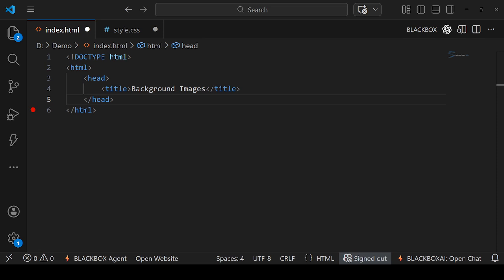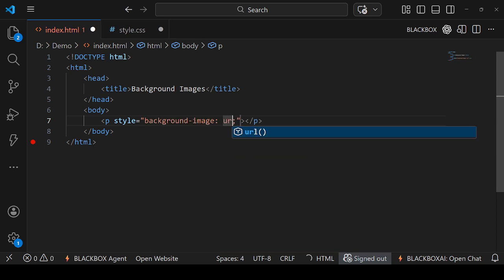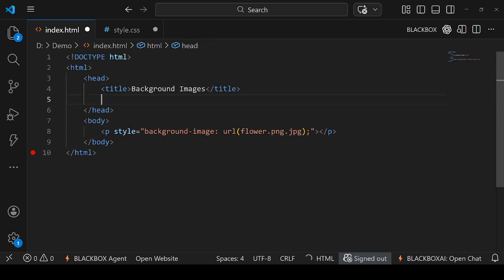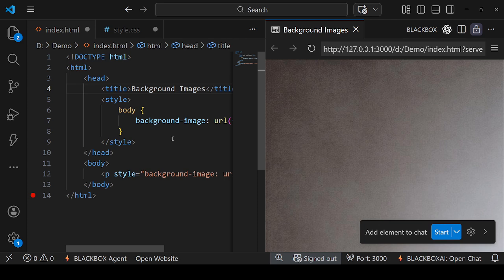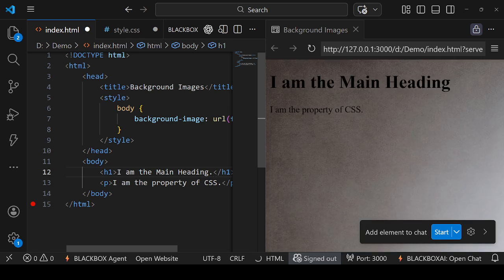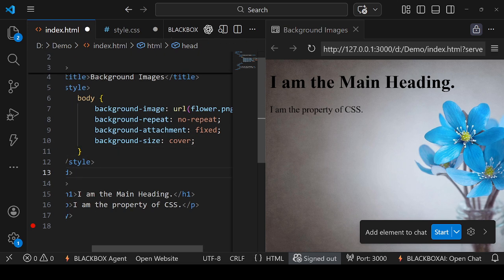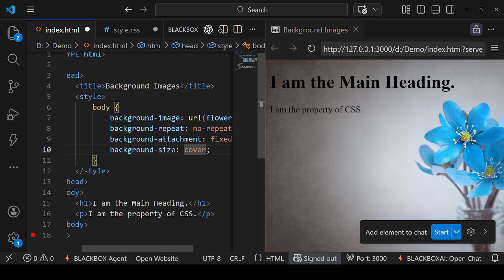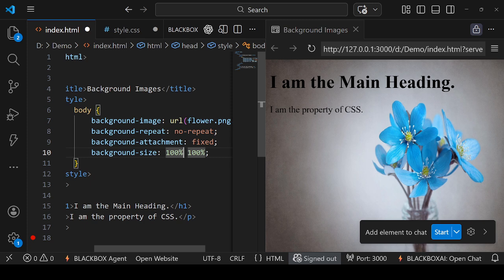HTML Background Images Explained in English | How to Add Background Images in Web Pages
In this video, you will learn how background images are used in HTML to enhance the visual appearance of a website. Background images play a major role in modern web design, helping create attractive layouts and professional-looking webpages.

This tutorial explains how to apply background images properly, control their positioning, adjust sizing, and make them responsive for different screen sizes. Everything is explained clearly in English so beginners and students can easily understand and implement these techniques in real projects.

Whether you are designing a landing page, portfolio, or full website, understanding how to use background images correctly will improve your web design skills and overall presentation.